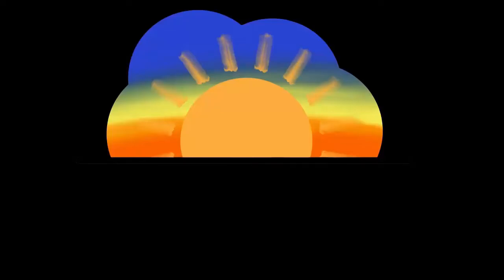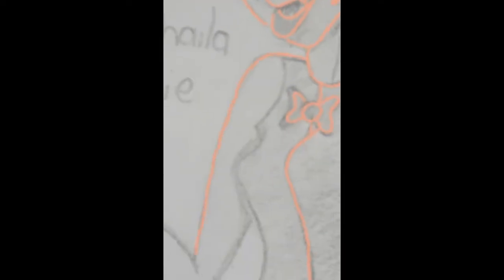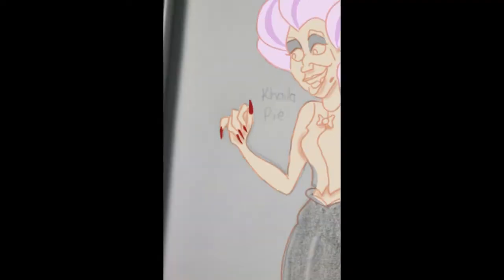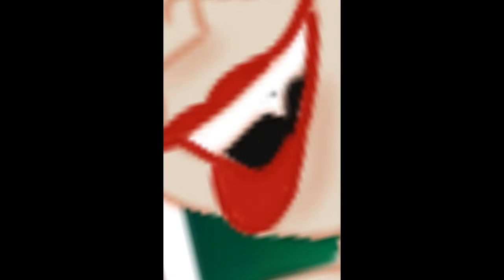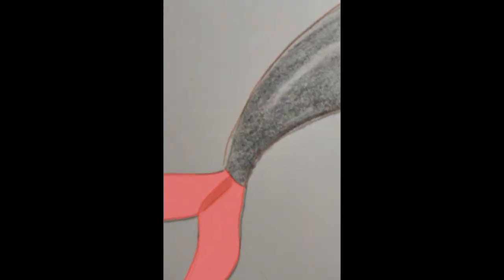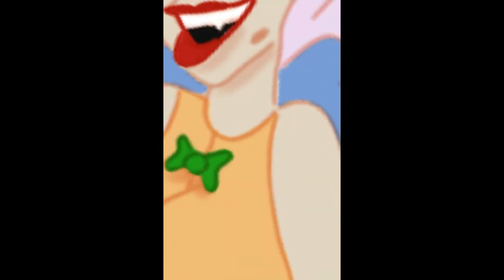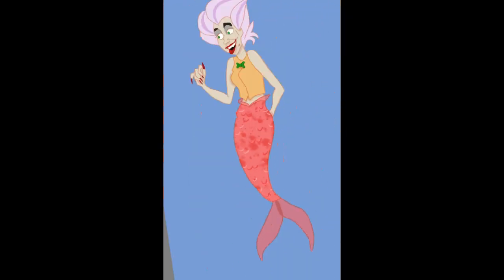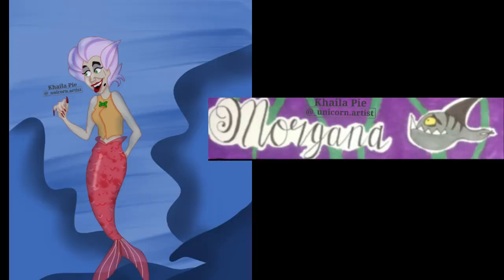Morgana | Digital Tuesday outfit swop of Morgana and Melody- 19/52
A digital outfit swop, making Morgana a mermaid, and adding a background.

This pieces background was inspired by the art style I used on the Ariel and Ursula background (can be found on Instagram).

I enjoyed doing this piece as I enjoy drawing mermaids and especially the Disney Inspired ones.

Materials:
* Sketchbook App
*Brand-less Digital Pen